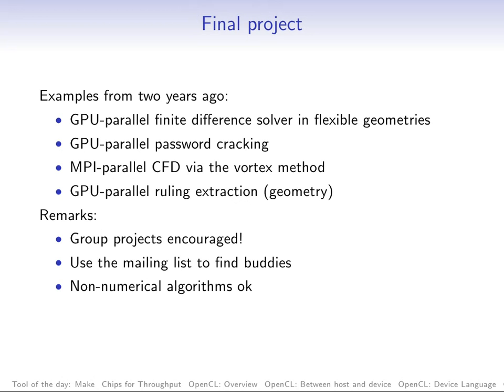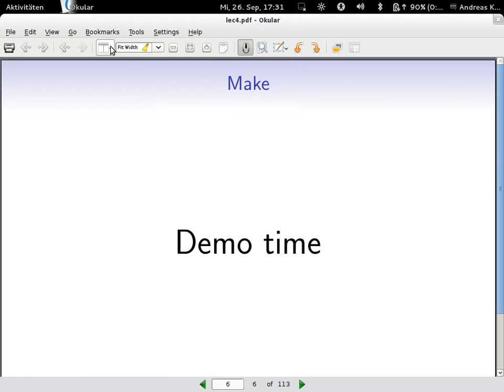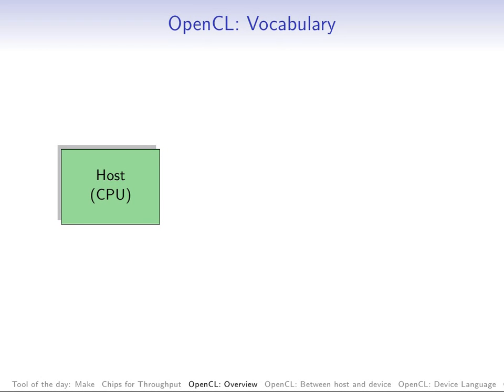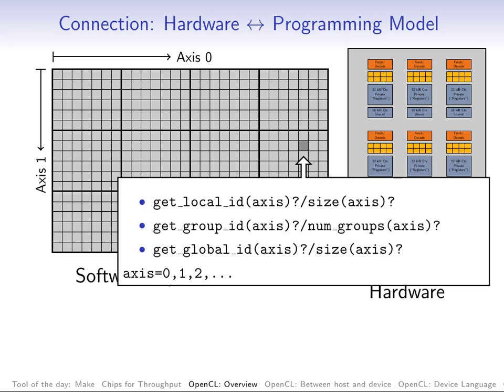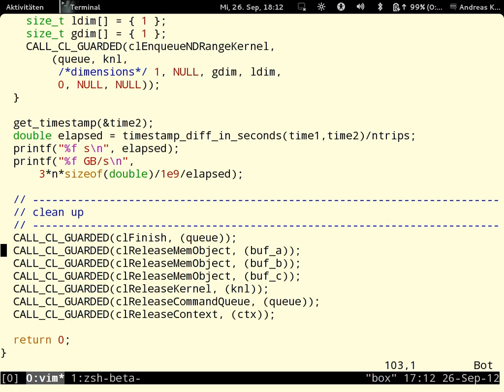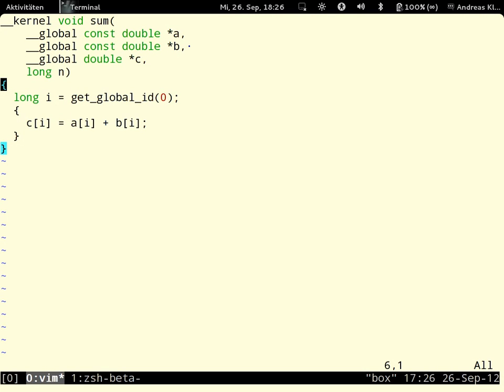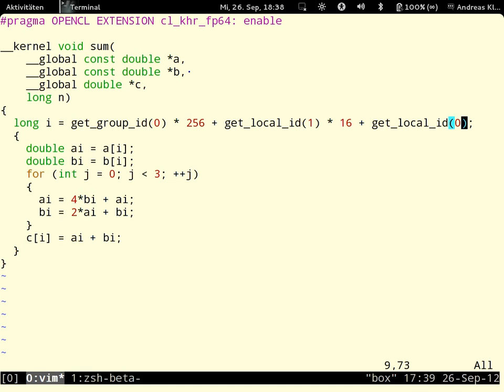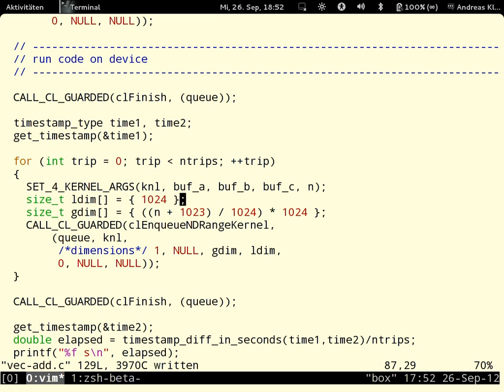LectureTube player 1